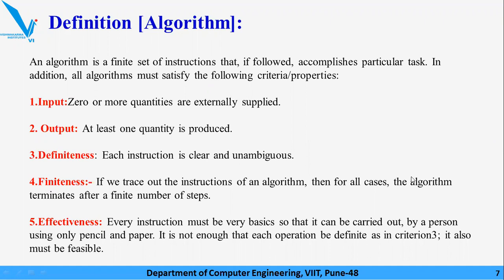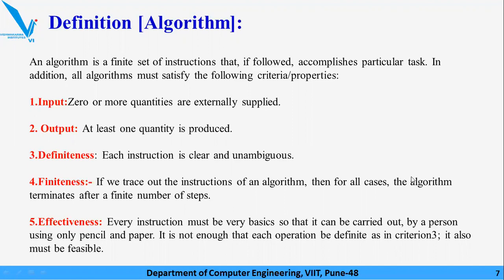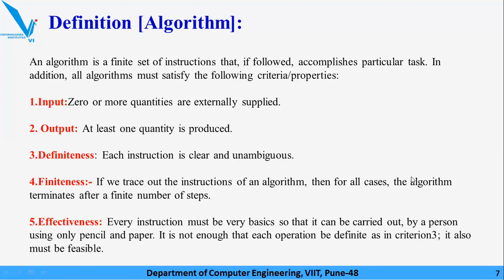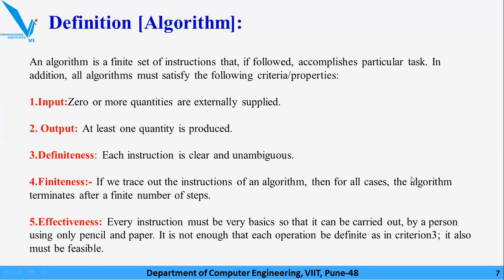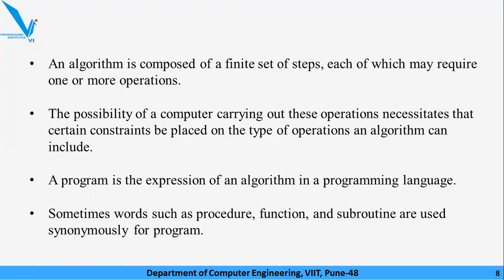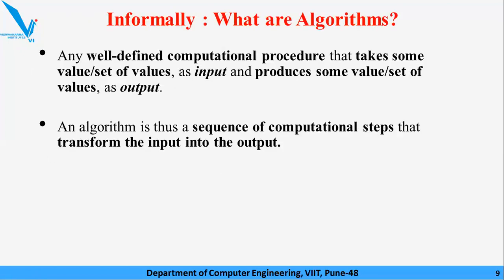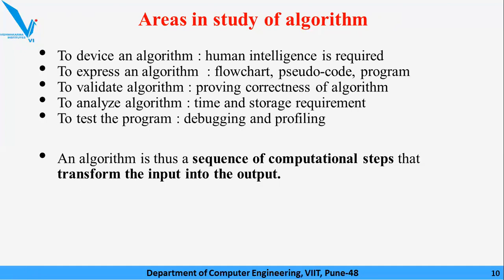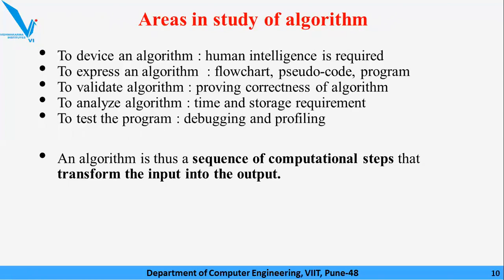DAA: Lecture 2 Introduction of Algorithm